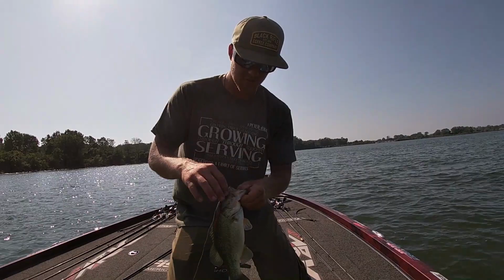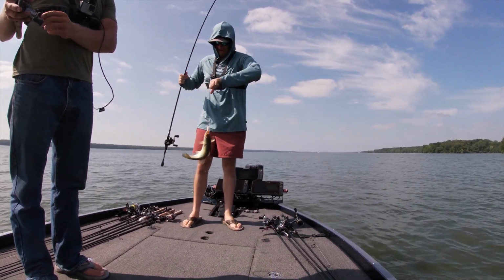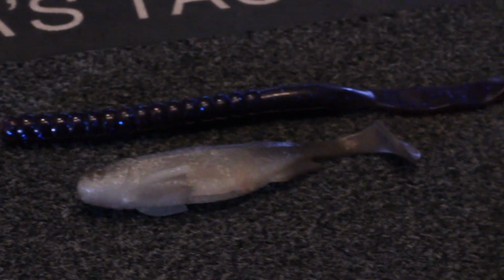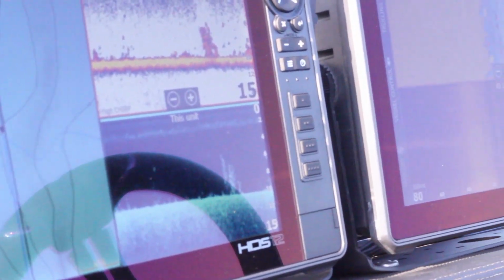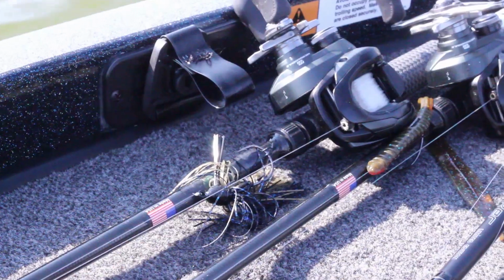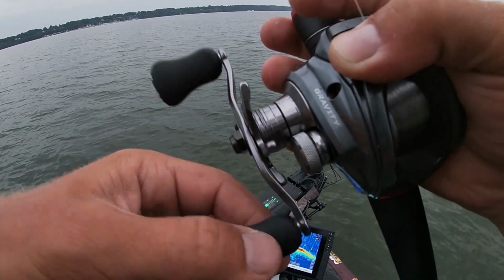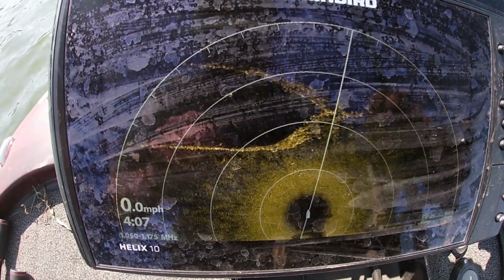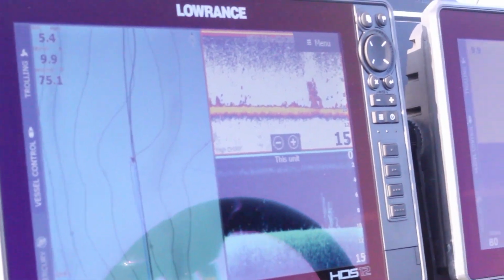2 Offshore LURE Approaches That Catch Fish EVERYWHERE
Its no secret that offshore fishing dominates most tournaments this time of year. While not every fishery has giants, they all have some type of offshore population of bass. Use these tips and baits to help dial in the way you need to target offshore bass.

Gear Used
Jig Fishing Setup

My Favorite Tools and Gear